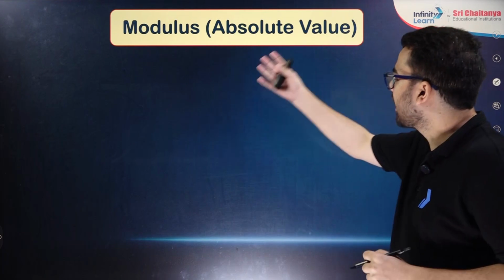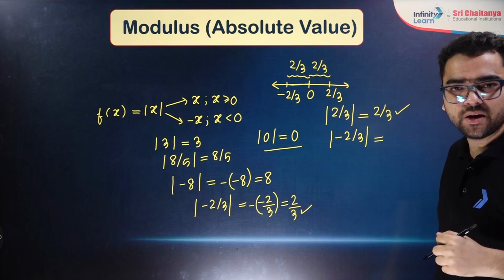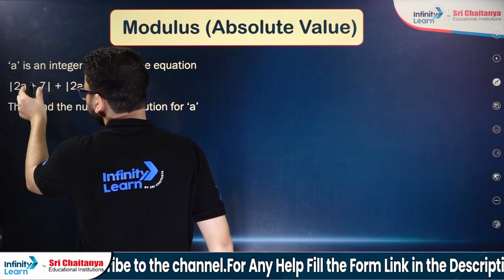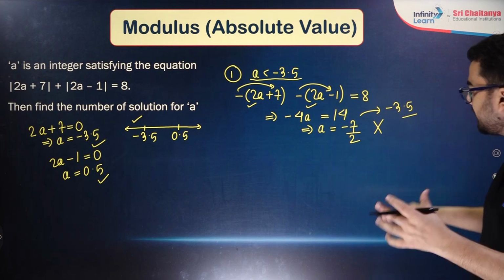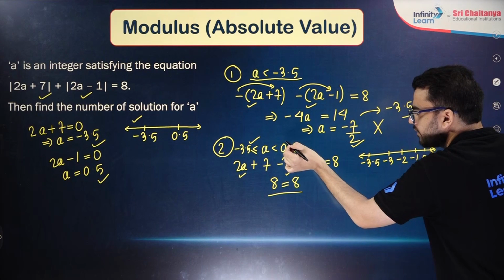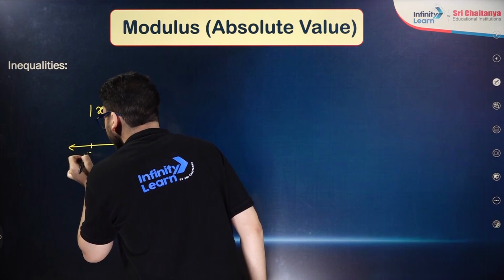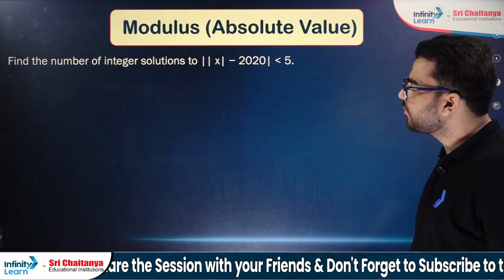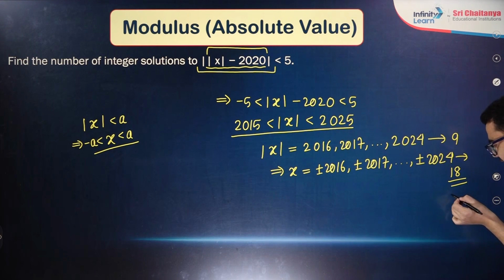Modulus (|x | Absolute Value Explained || IMO Olympiad Crash Course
In this power-packed session, our Master Teacher will explain one of the most important yet often confusing concepts in mathematics — the Modulus or Absolute Value Function (|x|).

This concept is a must-know for students preparing for Maths Olympiads, NTSE, and Foundation Courses for JEE/NEET.
We’ll break it down step-by-step, use visual examples, and solve concept-based questions that help you understand the logic behind modulus, not just the formula!

✅ Concept of Modulus / Absolute Value:
Real meaning of |x| as distance from zero on the number line
Understanding positive and negative values through examples ​

Trick questions from Olympiad & NTSE level papers

Builds strong logical and visual understanding
Strengthens your base for Olympiad, NTSE, and Class 11 Algebra
Includes real-time question solving and concept shortcuts
Prepares you for higher-level maths used in competitive exams

modulus class 10
absolute value class 10
modulus for olympiad
maths olympiad modulus
modulus explained for ntse
modulus questions class 10
modulus function examples
class 10 maths foundation
olympiad level maths class 10
|x| absolute value explained
modulus concept for beginners
class 10 algebra basics